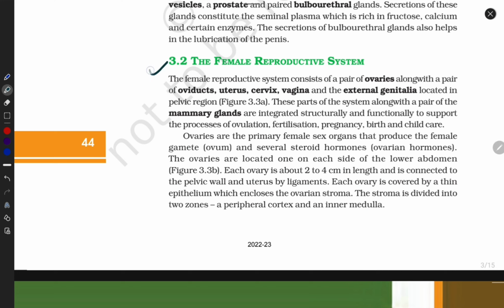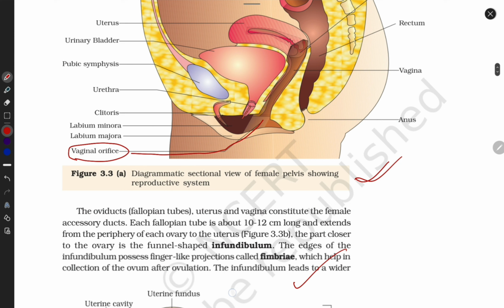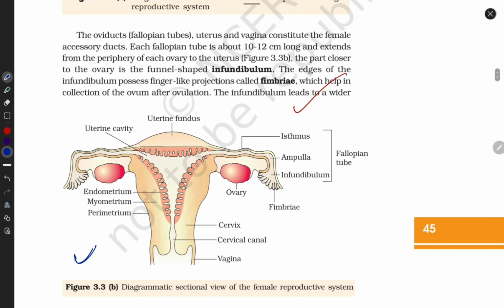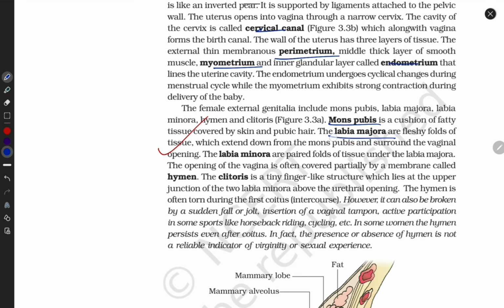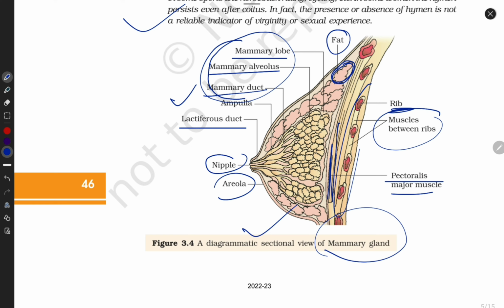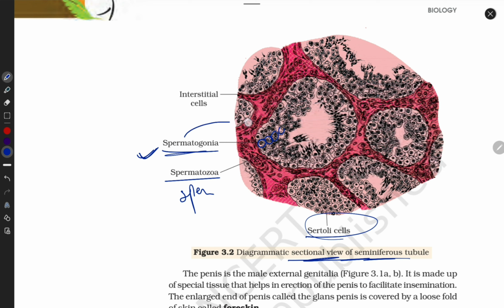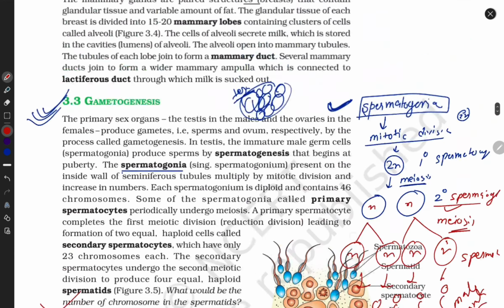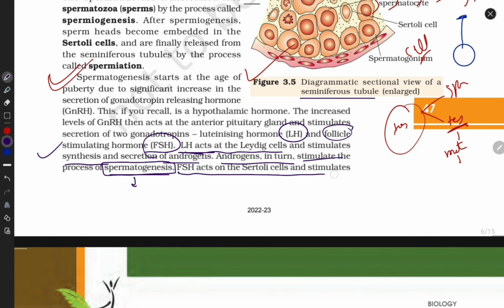Class 12th | Chapter 3 | Female reproductive system | Explanation in English